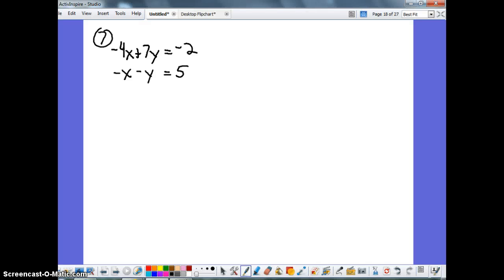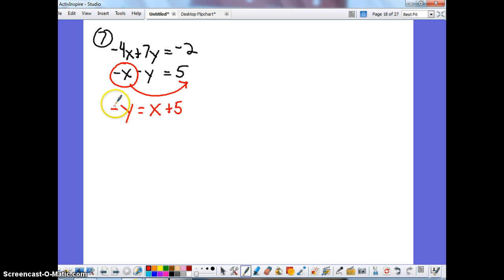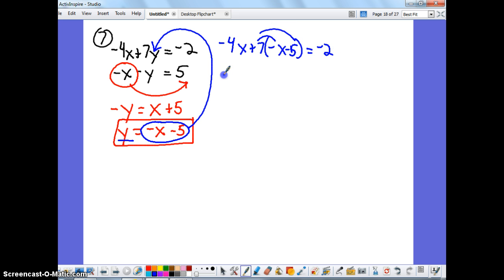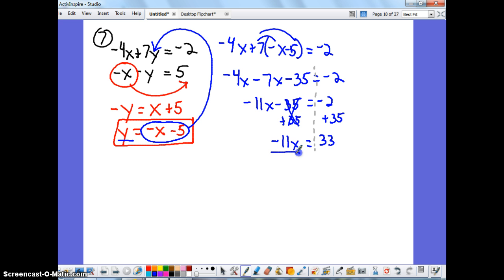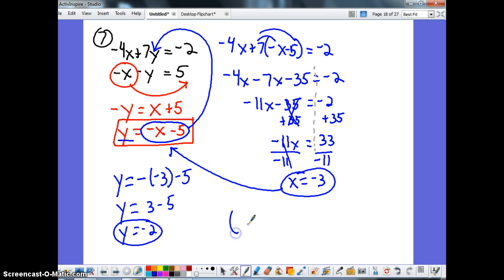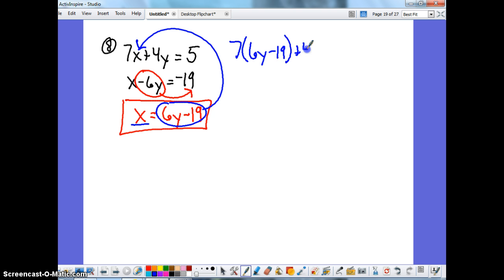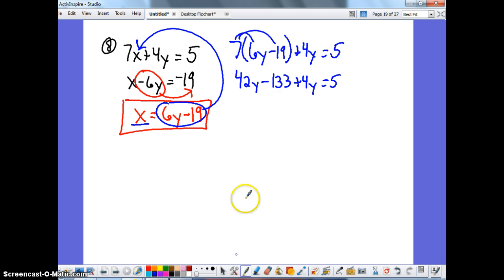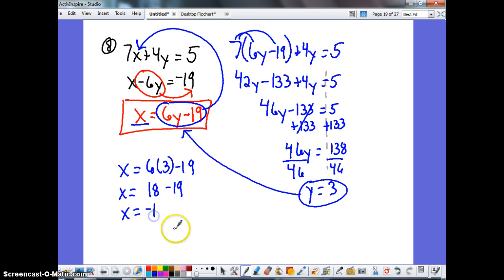Unit 4 review - pg 431 # 7, 8